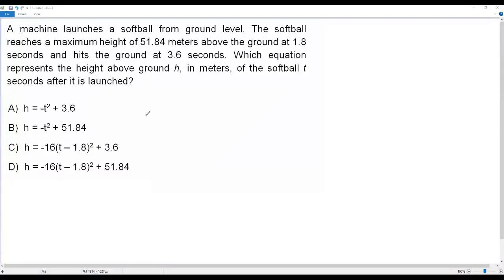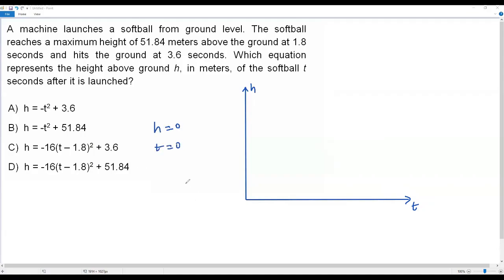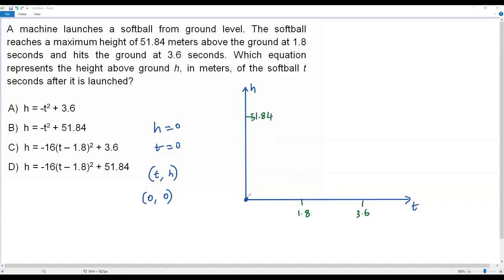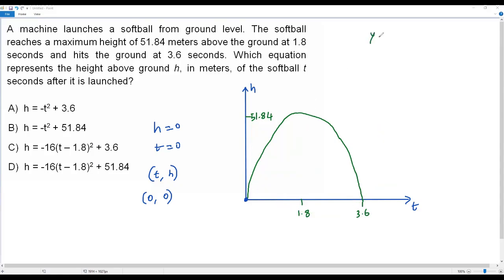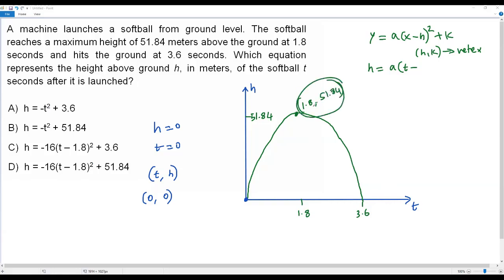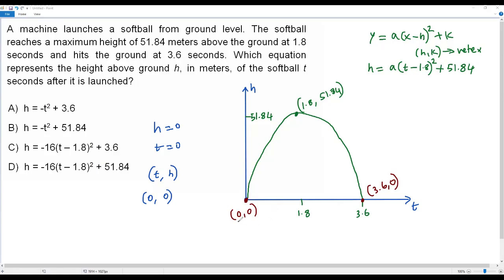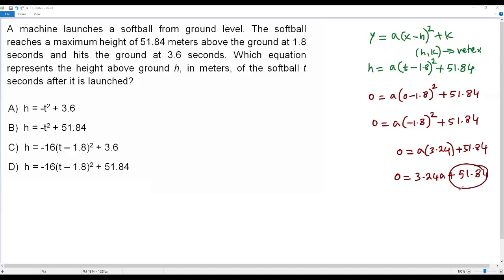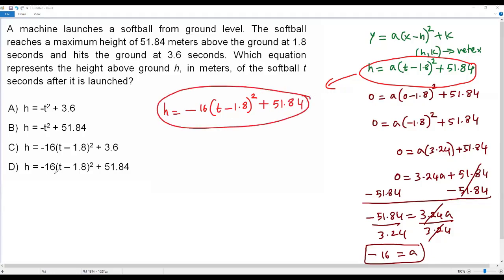SAT Math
A machine launches a softball from ground level. The softball reaches a maximum height of 51.84 meters above the ground at 1.8 seconds and hits the ground at 3.6 seconds. Which equation represents the height above ground h, in meters, of the softball t seconds after it is launched?

A)  h = -t^2 + 3.6
B)  h = -t^2 + 51.84
C)  h = -16(t – 1.8)^2 + 3.6
D)  h = -16(t – 1.8)^2 + 51.84